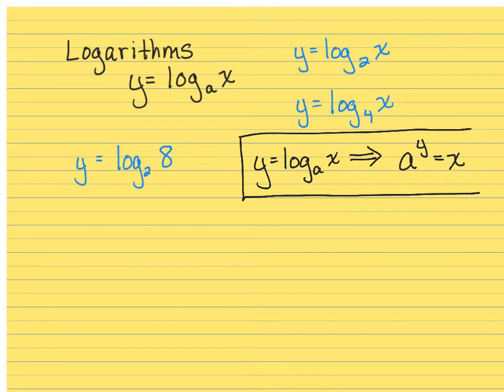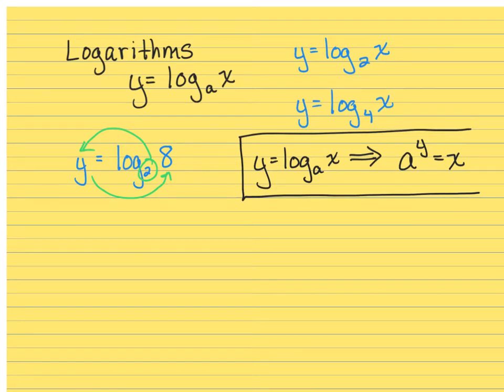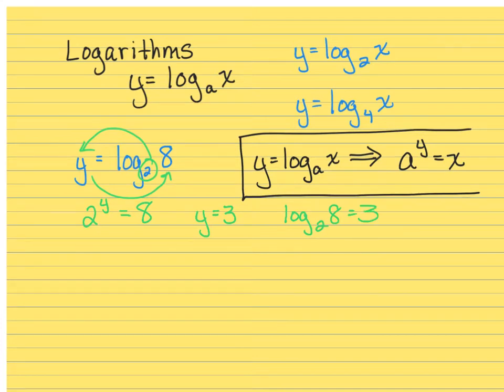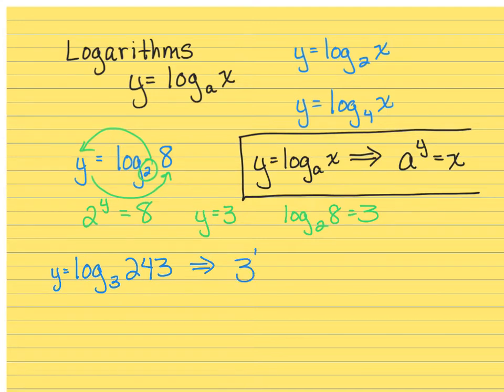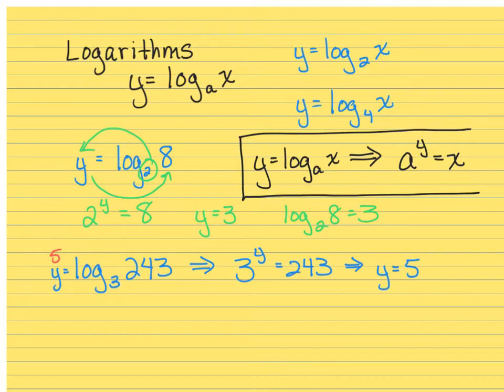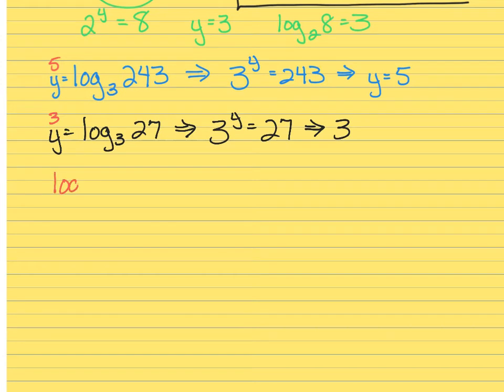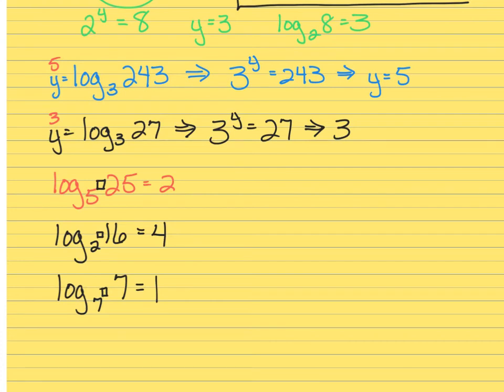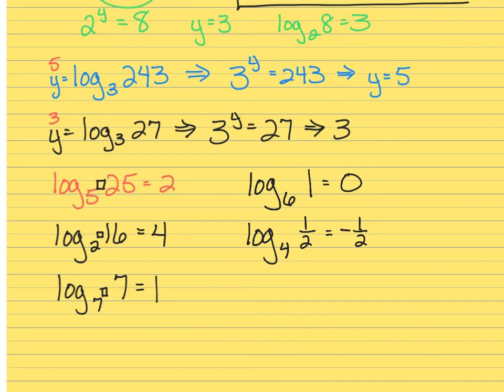1050 3.2 Logarithms 1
How to find basic logs